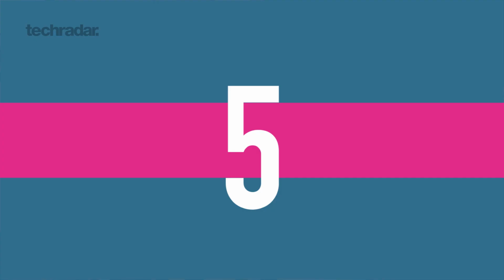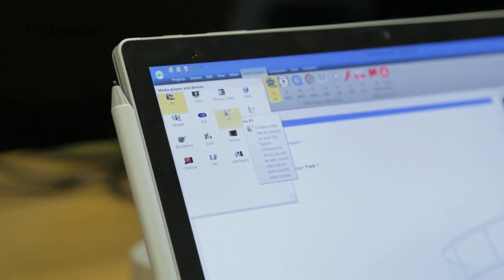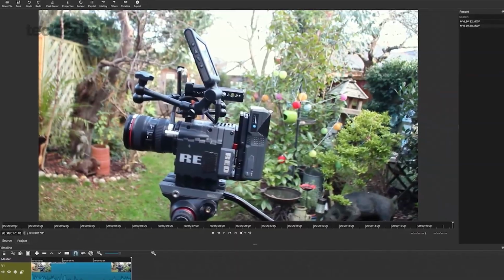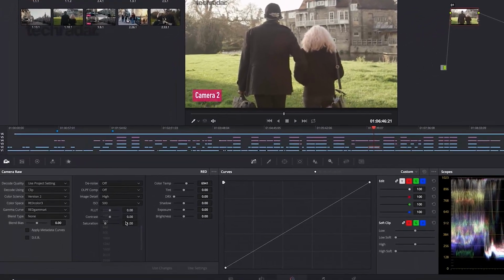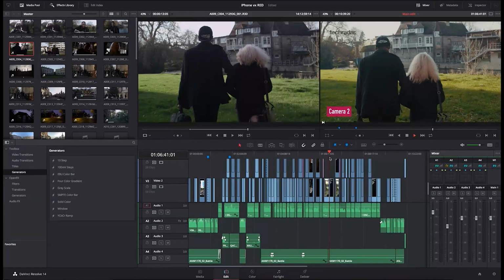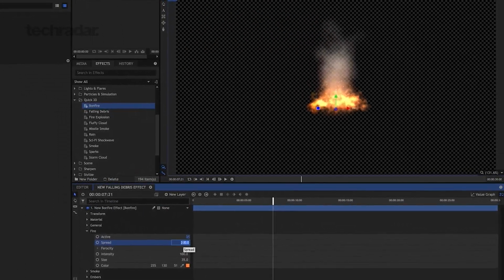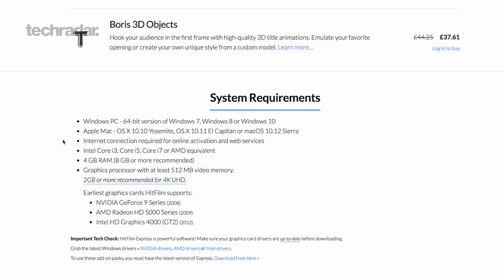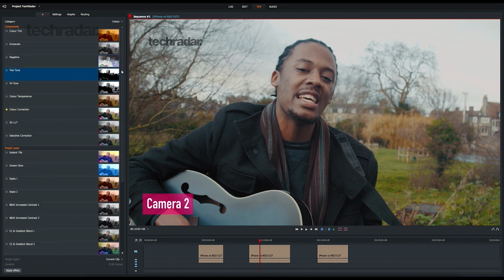Top 5 free video editors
What are the top 5 free video editors around? If you're looking to get into the world of video editing but not ready to spend the big bucks, you may be interested in our picks. These software choices offer a variety of advanced features, putting professional-level editing capabilities in the hands of many. Follow this guide to see which software is right for you. Don't agree with our list? Let us know your favourite in the comments section below!